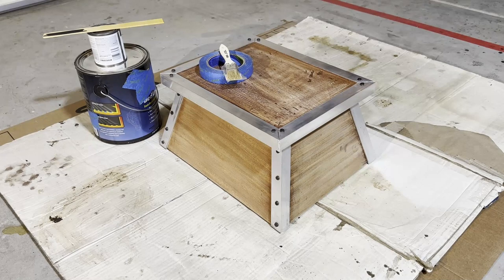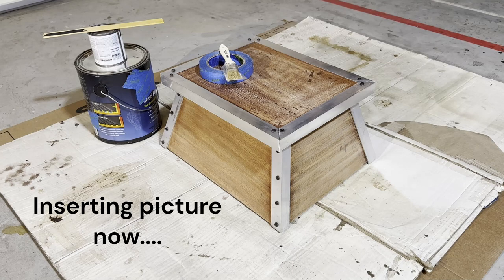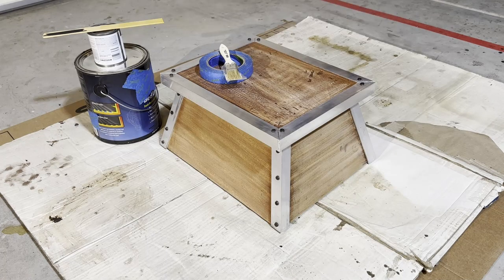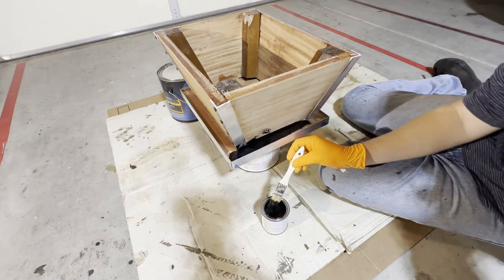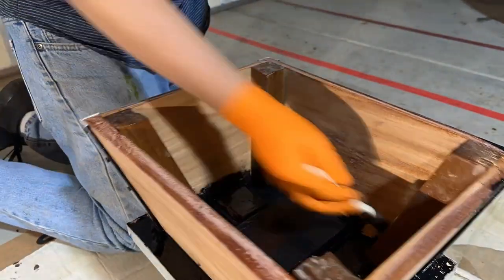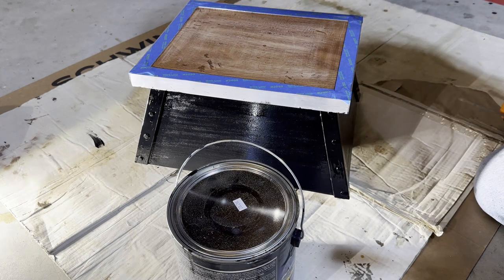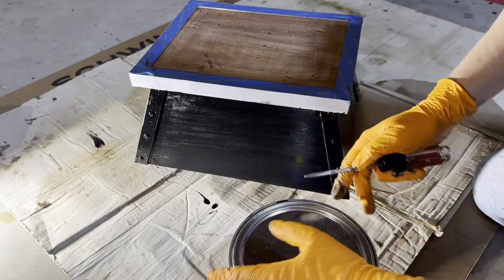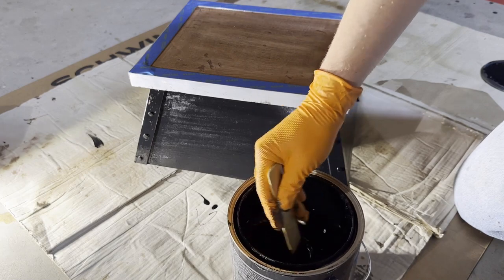(Pt.4) Painting The Wooden Step Stool For My 1930's Trailer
Finally onto paint! This is part 4 of my mini-series-Making the Wooden Step Stool For My 1937 Pierce Arrow Travelodge Trailer.